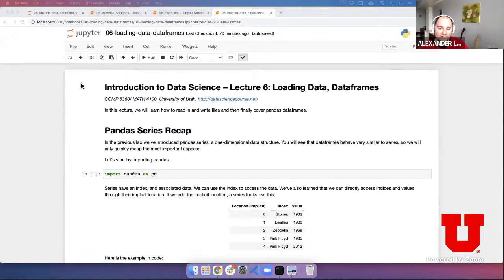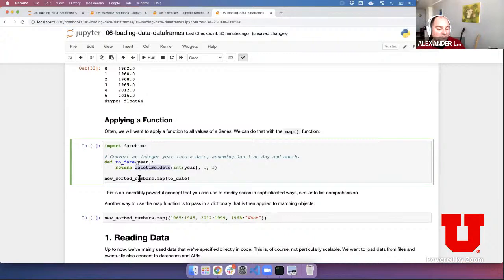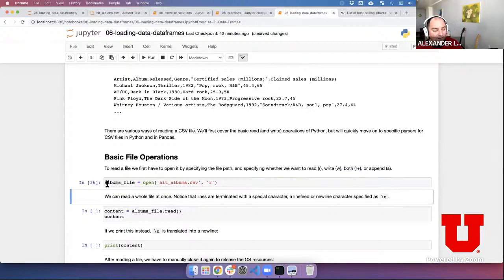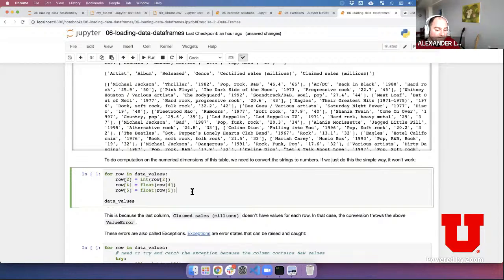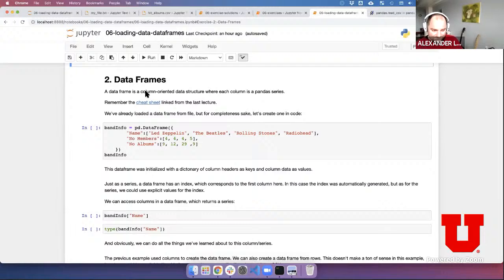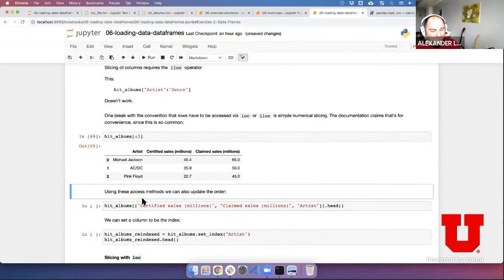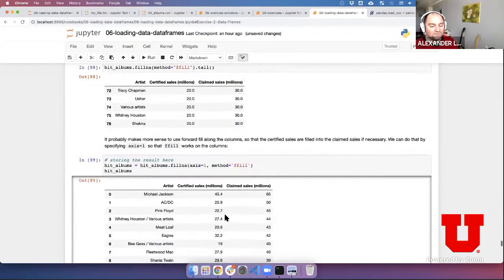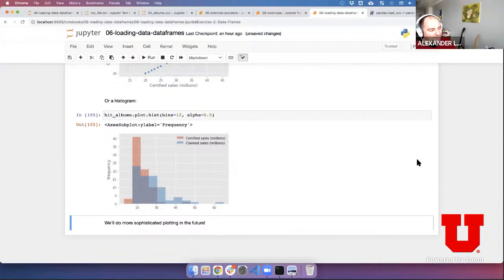Intro Data Science Lecture 6 – Loading Data and Data Frames